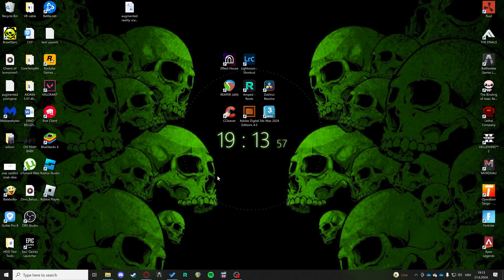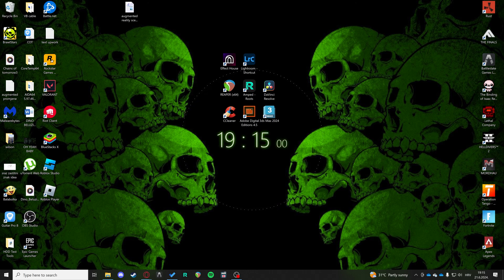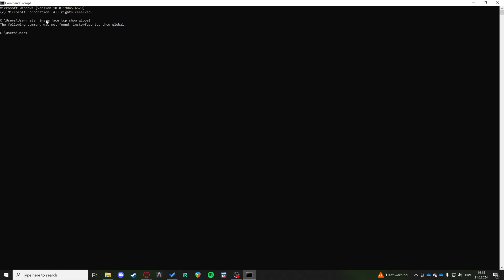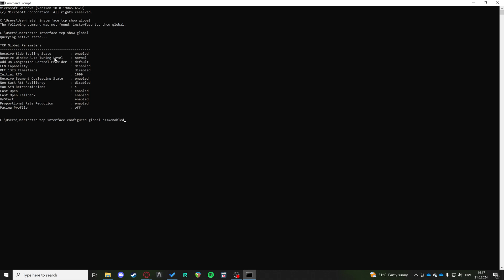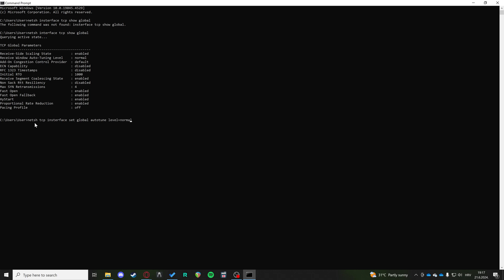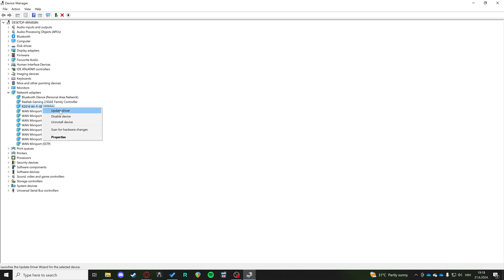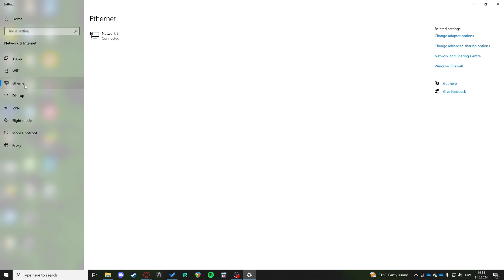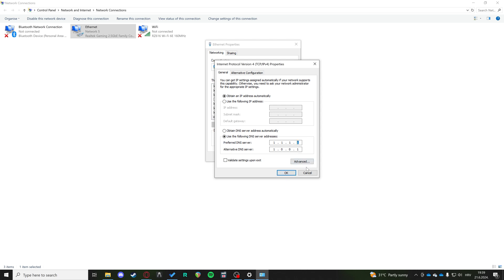How to Fix Connection Lost - Internal Exception Java.net.socketexception Minecraft Error